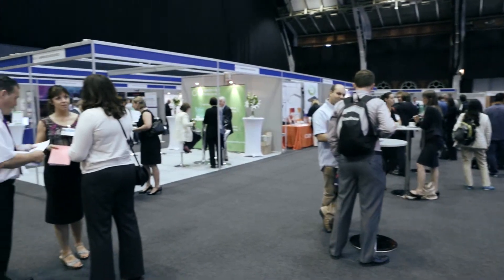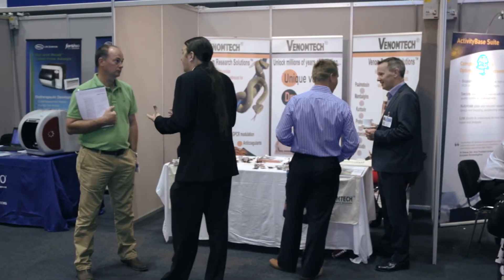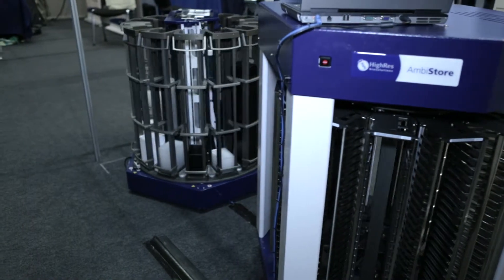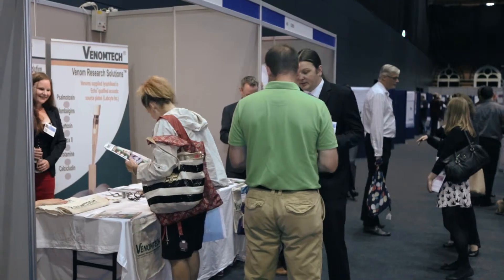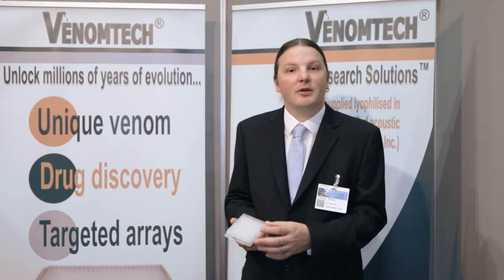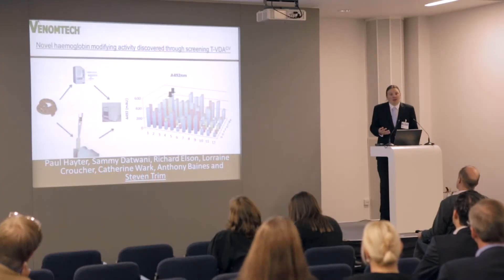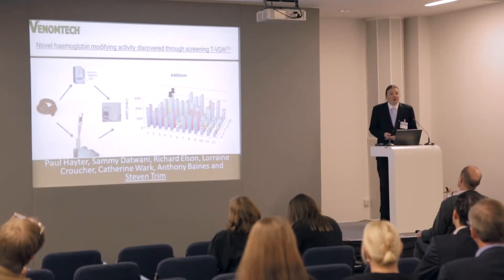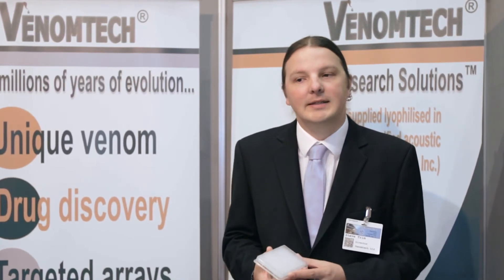Steven Trim presents the new Targeted Venom Discovery Array at ELRIG DD2013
Snake, spider, millipede, scorpion, jellyfish venom. High potency drug discovery leads.

Venomtech (name and logo) are registered to Venomtech Limited. (R) (C) Venomtech Limited